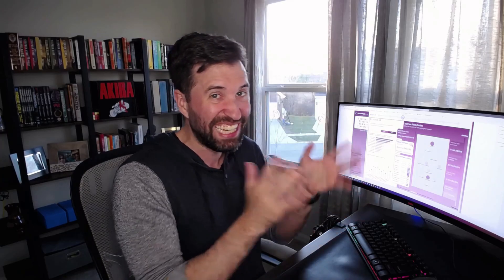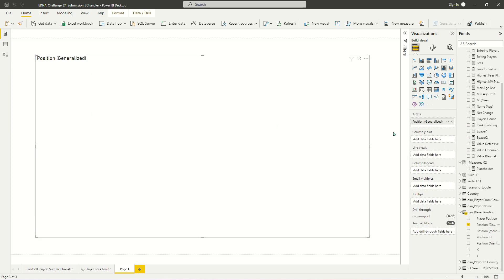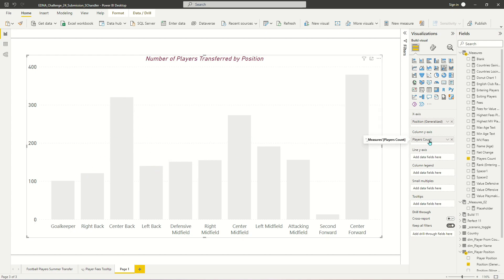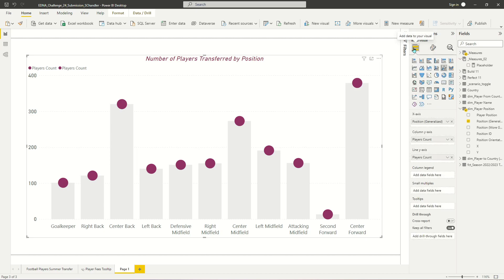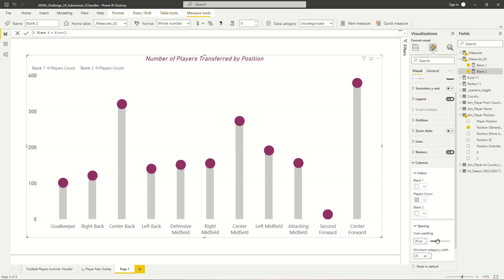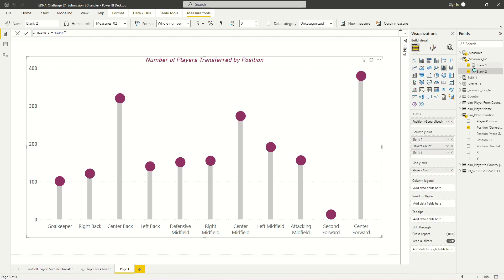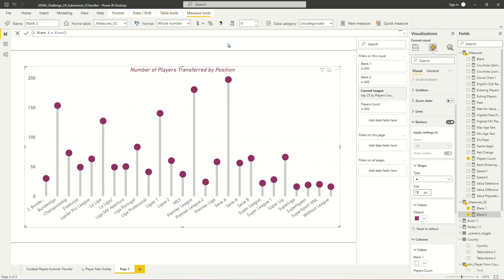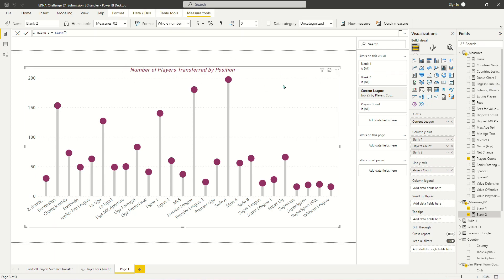How to EASILY Create a Lollipop Visual in Microsoft Power BI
Think you need to download a 3rd-party visual from the Power BI visual marketplace to create a simple lollipop visual?  Not so fast!  With a little trickery, you can easily manipulate a native Power BI visual to produce exactly the same effect with some of the simplest DAX you'll ever write.